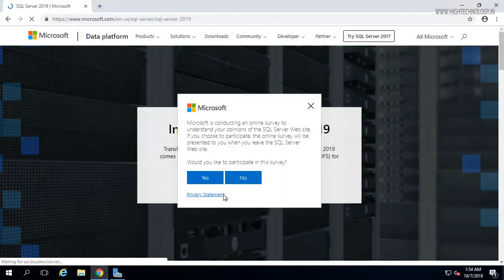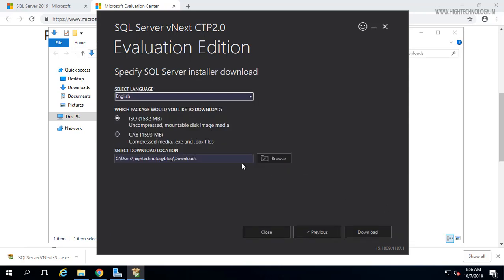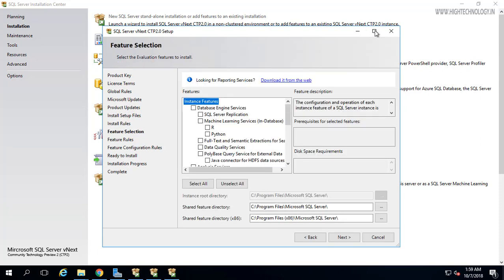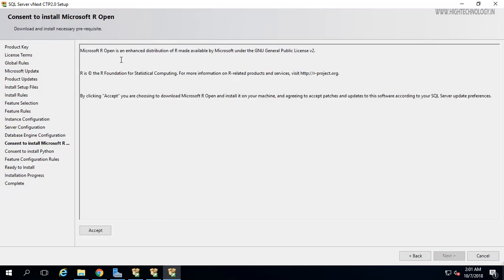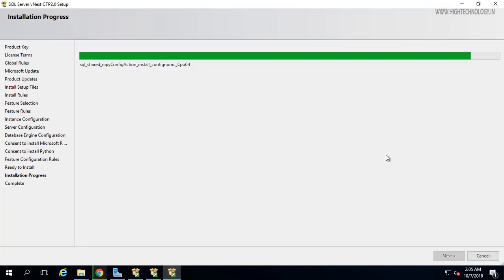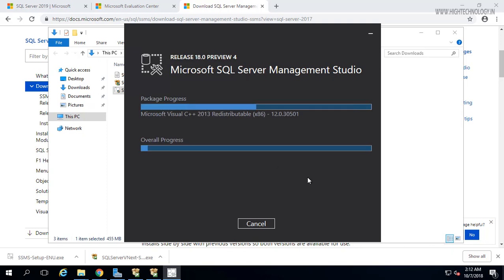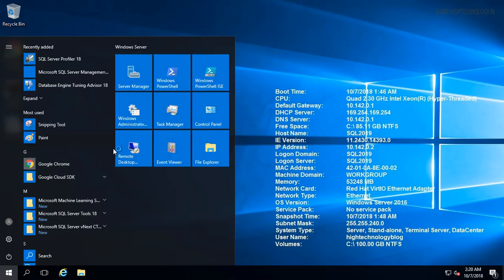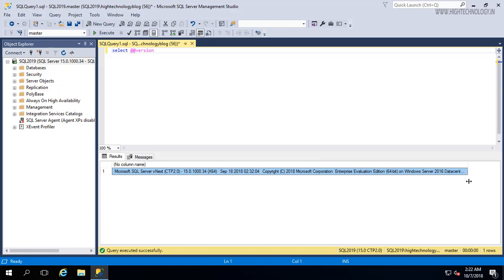SQL Server 2019 | How to install SQL Server 2019 | how to install Microsoft SQL Server 2019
In this video tutorial we will learn how to install Microsoft sql server and sql server management studio We can install SQL Server on windows 10 Windows 11 Windows Server and linux distribution.

Microsoft has introduced lots of new features and enhancement in SQL server 2019.

Cold Sun by Del @del-sound